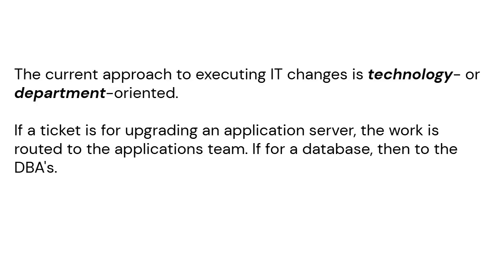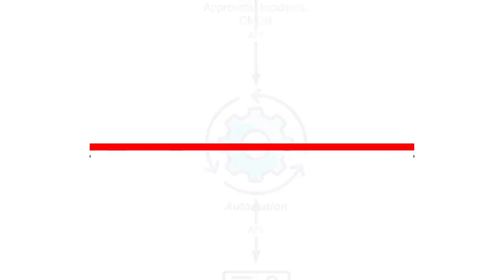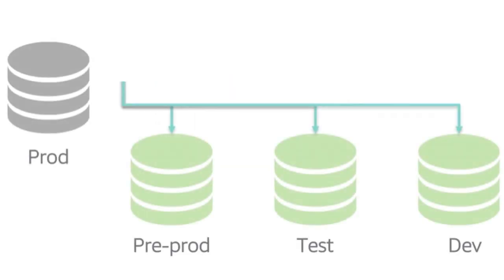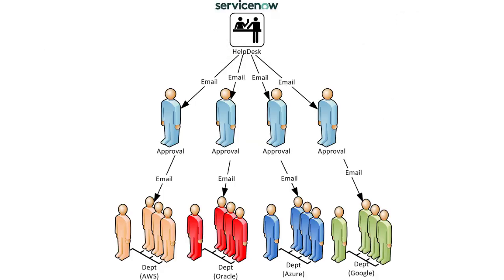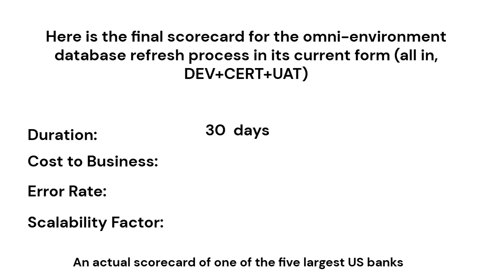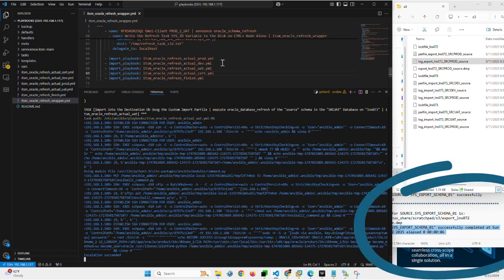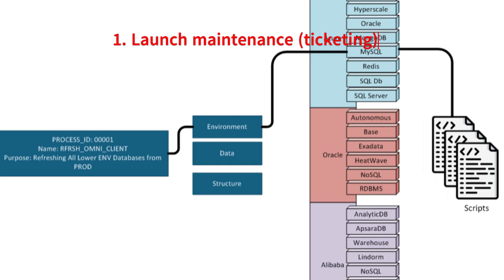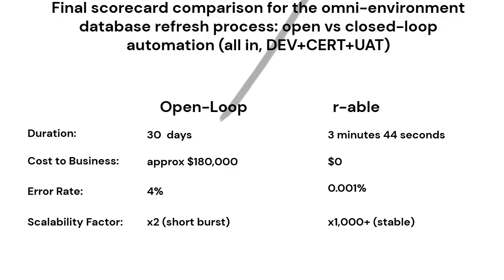Hyper-automation of Lower Environments Oracle Schema Refreshes, a Demo by Replayable: Replay Your IT